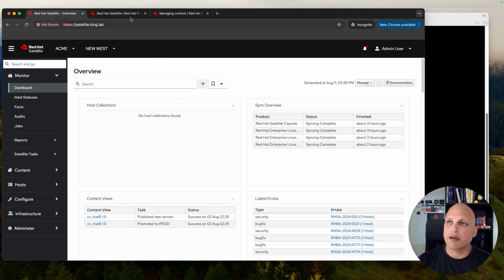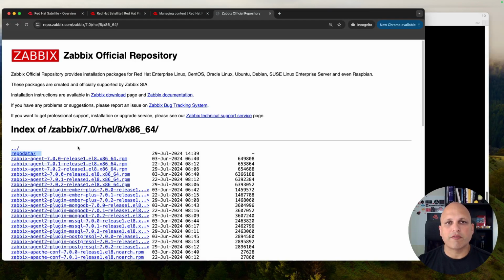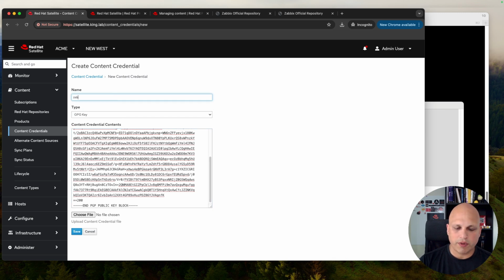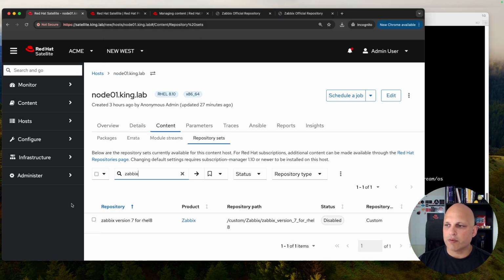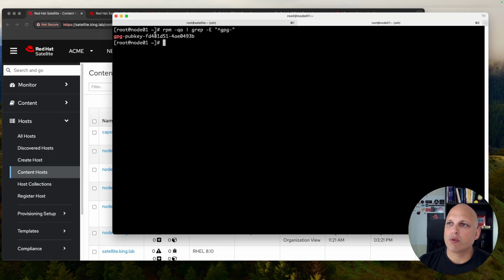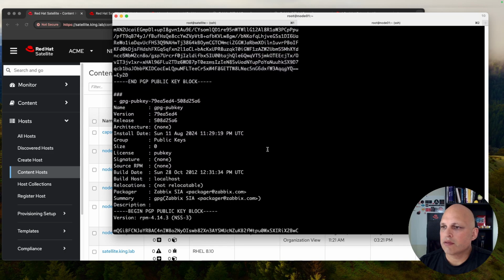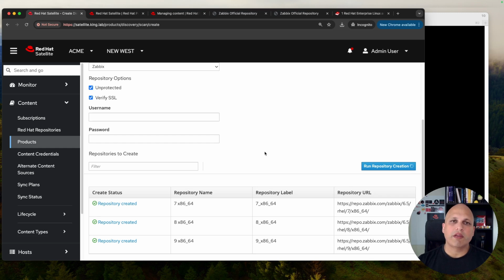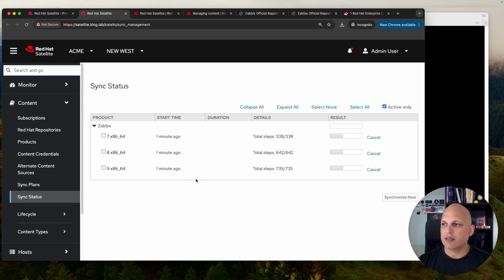Unlocking Red Hat Satellite: 3rd Party Repositories Explained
In this comprehensive tutorial, we delve into the intricacies of unlocking Red Hat Satellite and the crucial role of 3rd party repositories in system administration. Join us as we explore effective repo management techniques and automation strategies that enhance infrastructure management. Whether you're a seasoned IT professional or just starting your journey in Linux, this Red Hat Satellite server tutorial will provide valuable insights into package repositories and best practices for satellite management. Discover how to streamline your repository management processes and optimize your Red Hat training with our expert guidance. This video is your go-to resource for mastering Red Hat Satellite and leveraging its full potential for your organization. Don't miss out on the essential tips and tricks that will elevate your system administration skills!

*Chapters*
0:00 - Intro
0:33 - Common Question
1:53 - The documentation
2:30 - The scenario
3:05 - Let's sync the Zabbix 3rd party repo as an example
6:34 - The Zabbix key that you need to add to Red Hat Satellite
8:45 - Enabling the 3rd party repo on the Content Host
11:05 - Searching and Installing zabbix-agent package
16:21 - Bonus #1 - Repo Discovery feature
22:47 - Closing